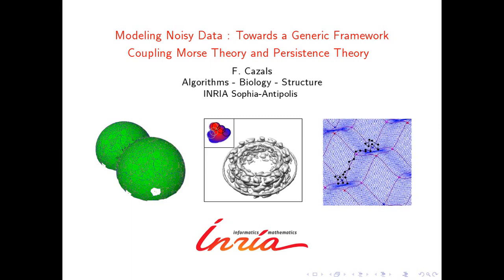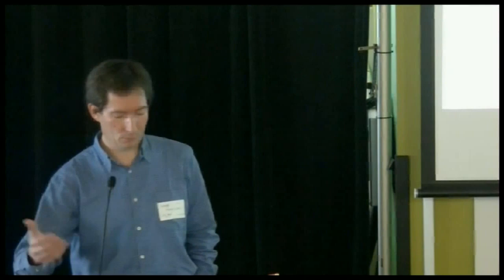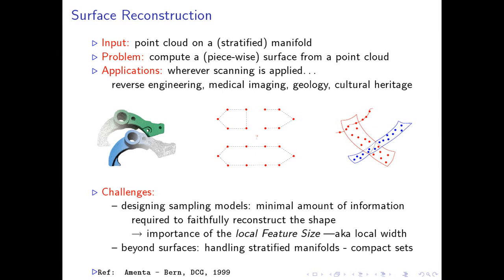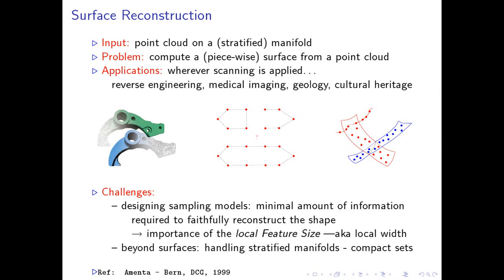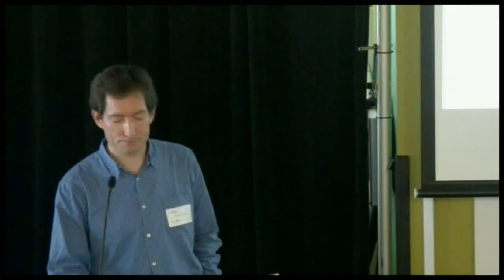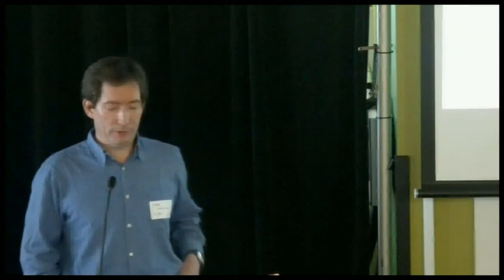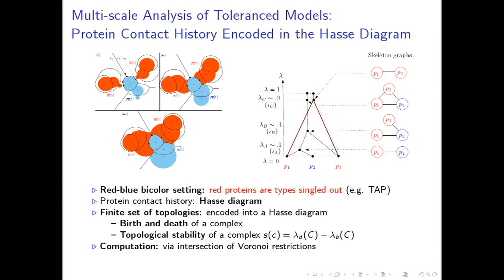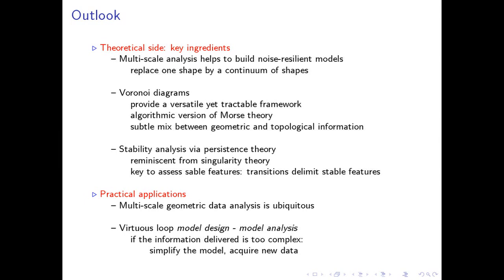Modeling Noisy Data : Towards a Generic Framework Coupling Morse Theory and Persistence Theory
Presented by Frédéric Cazals.

ABSTRACT

Noisy data are commonplace in science and engineering, and the importance of developing robust non-parametric models for such data cannot be overstated.

In this talk, we shall review recent concepts and algorithms developed in computational geometry and computational topology for three seemingly unrelated problems in the realm of noisy data modeling, namely reconstructing sampled compact sets from R^3, modeling fuzzy (molecular) objects in R^3 and, and investigating high dimensional terrains with applications in biophysics and non convex optimization.

Remarkably, we shall see that all solutions follow the same pattern, which consists of three steps, namely (i) defining a generalized distance function, (ii) constructing (a subset of) the Morse-Smale diagram of this function, and (iii) extracting stable features applying topological persistence on the Morse-Smale complex.

Speaker Info:  Frédéric Cazals is research director at INRIA Sophia Antipolis - Méditerranée, France, where he leads the Algorithms-Biology-Structure group (ABS). He holds an engineering degree in Biological Sciences from the Institut National Agronomique Paris-Grignon (Paris, France), a master degree in theoretical computer science from Ecole Normale Supérieure and Ecole Polytechnique (Paris, France), and a PhD in theoretical computer science from the University of Paris VII (Paris, France). His research interests encompass computational structural biology (modeling protein complexes and assemblies, modeling the flexibility of proteins), as well as geometric and topological modeling (applied differential geometry, computational geometry, computational topology, shape learning).